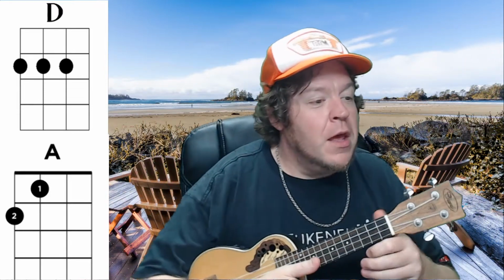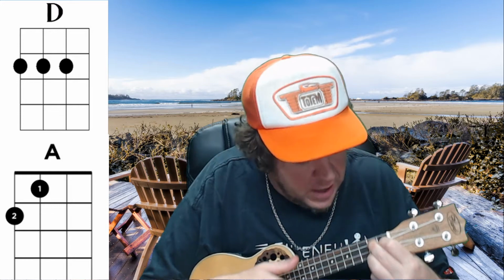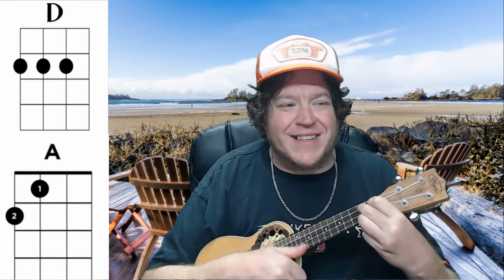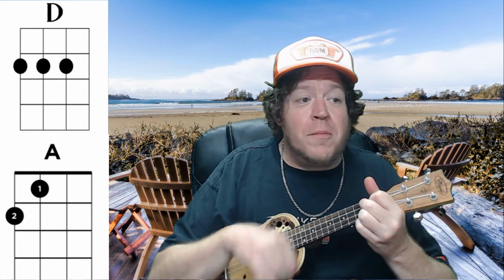Sirant Presents - Paperback Writer - Tutorial X 2 - Birthday Special Part 2!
I know it's not my regular upload day, but I figured I would give everyone a birthday surprise with another awesome and easy tutorial and play through on Merlin and Ukulel! I had some technical dificulties, so almost didn't get this one done! Phew! Enjoy PaperBack Writer by the Beatles and let me know what YOU want to learn in the comments below!!

Also, I am trying to build my other fun YouTube channel. Heck, stick around and watch the videos! I can be just an entertaining without a uke or merlin! Thanks a bunch! Greatly Appreciated!!  @TheLiveCamGuy!

Please send me links of your version!